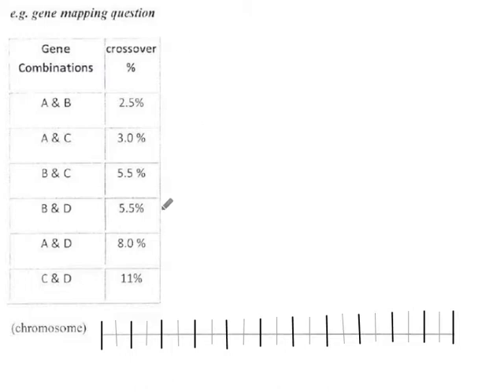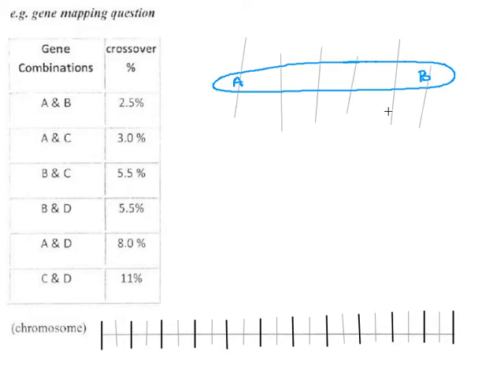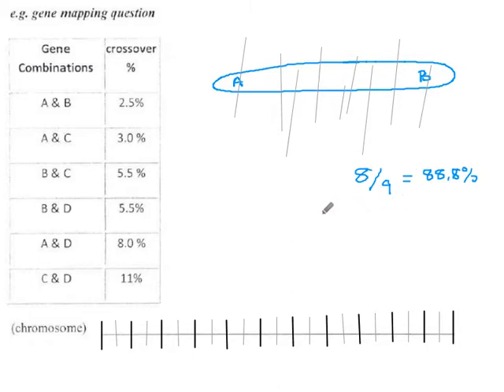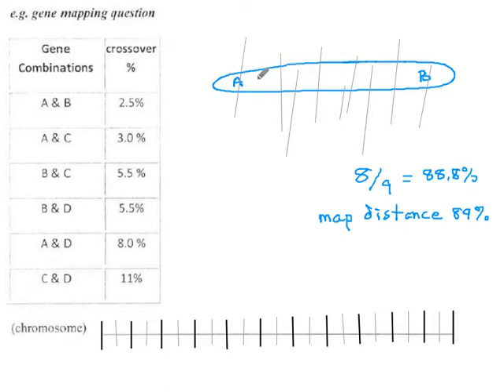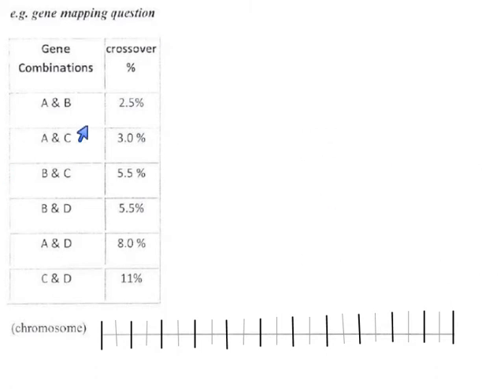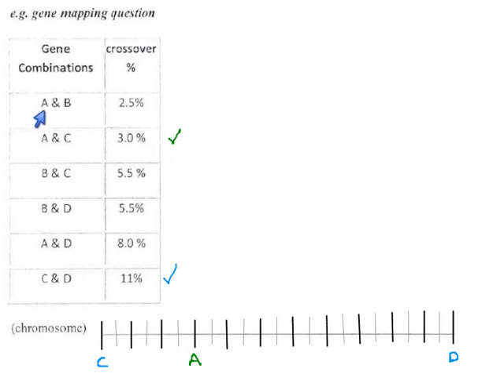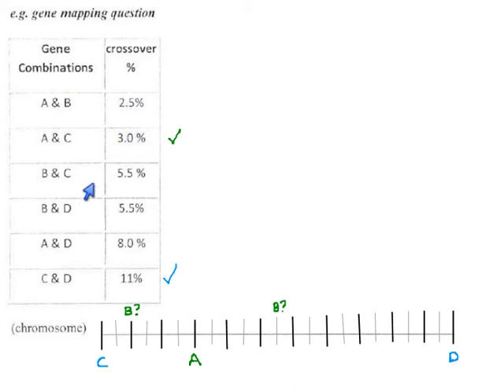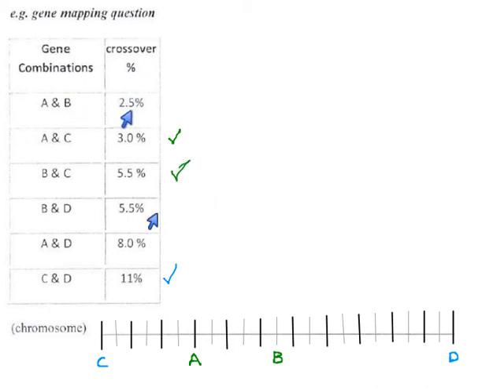81 - Gene Mapping (p67)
A gene mapping problem.  p67 Example.